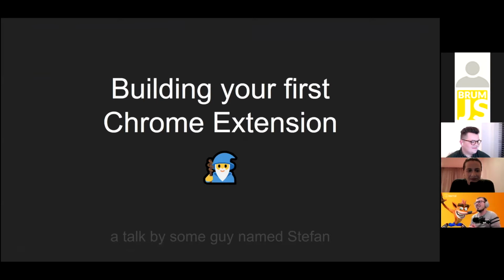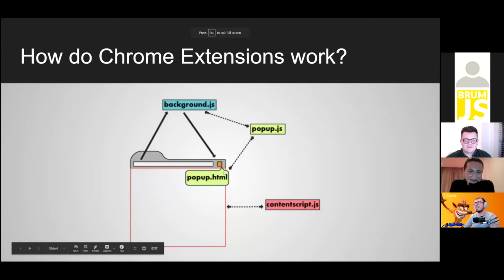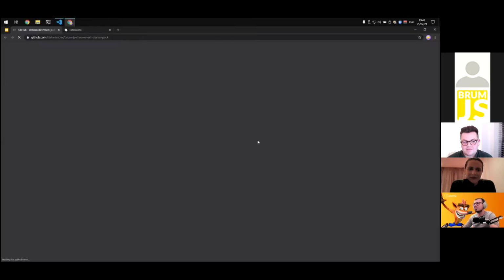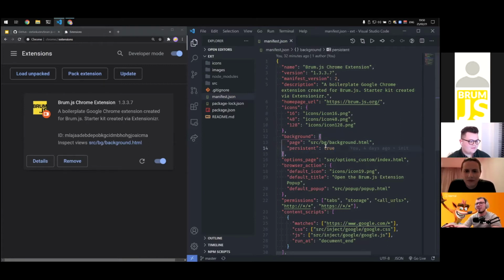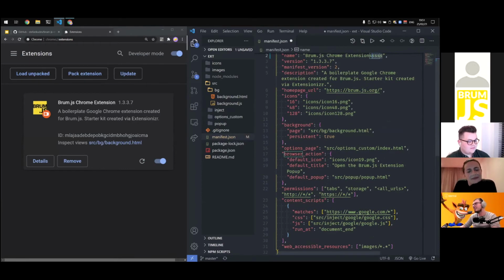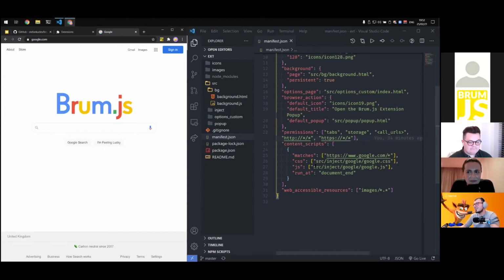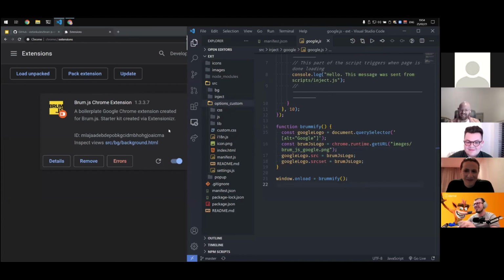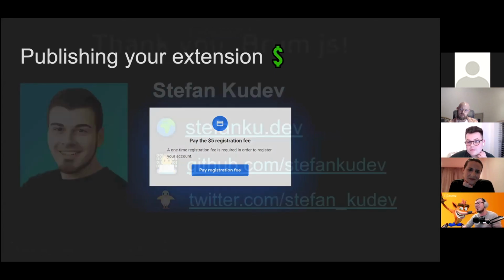Stefan Kudev - Building Your First Chrome Extension | Brum.JS February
Building Your First Chrome Extension - Stefan Kudev

Stefan works at Iternal as a Front End Software Engineer, and is a recent School of Code graduate. You can see what's he's up to on his and Twitter

Recorded at Brum.JS February